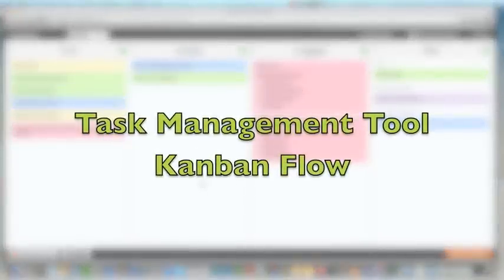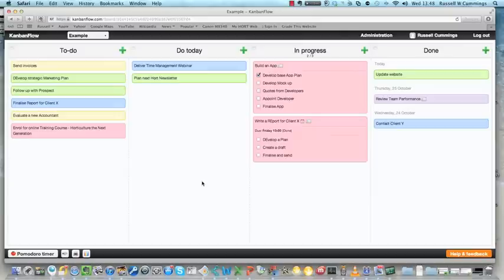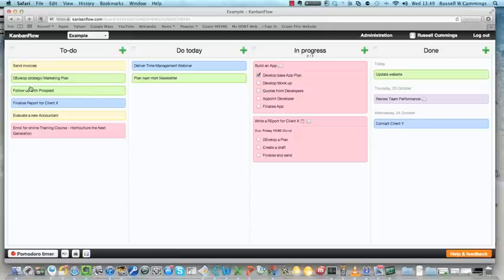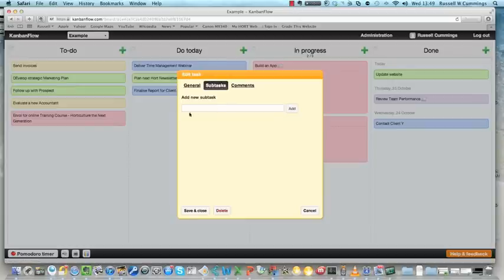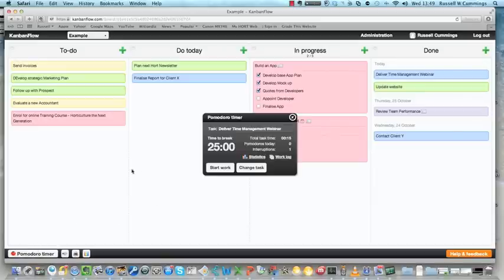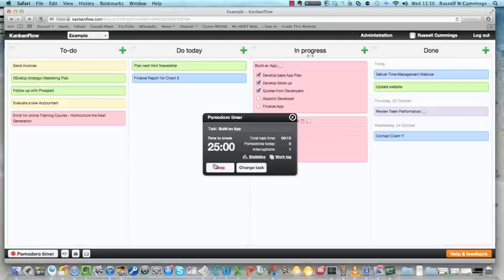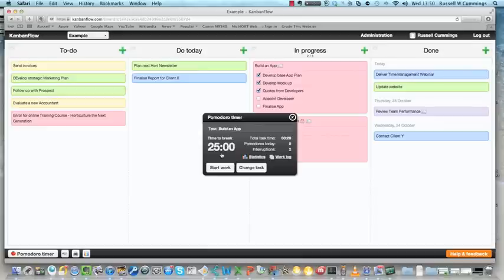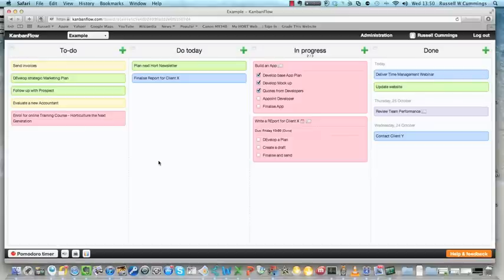Kanban Flow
- Kanban Flow is a great web-based task management tool that can really help your personal productivity and time management. Reviewed by Russell Cummings, Business Coach, of Strategic Business Development.